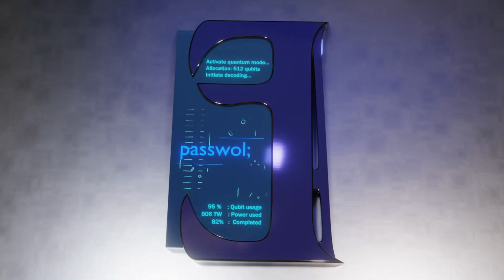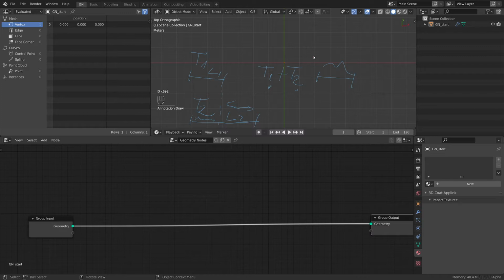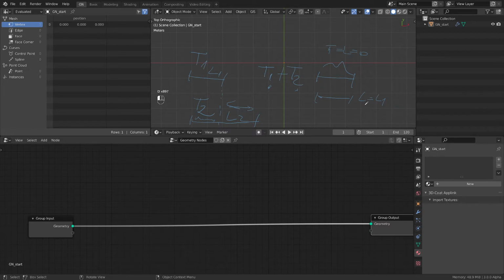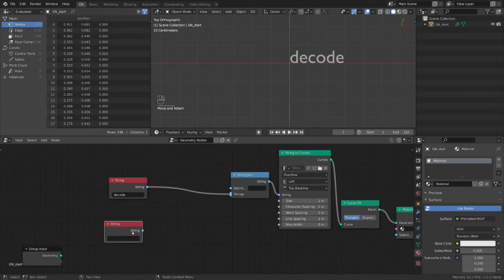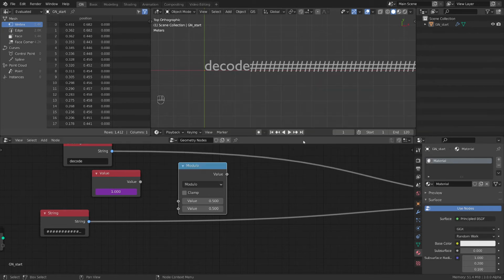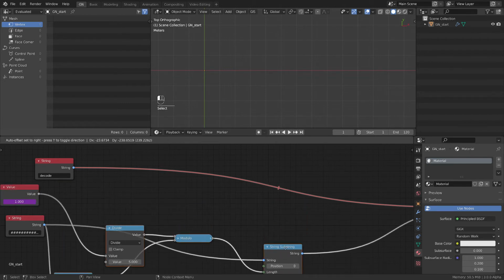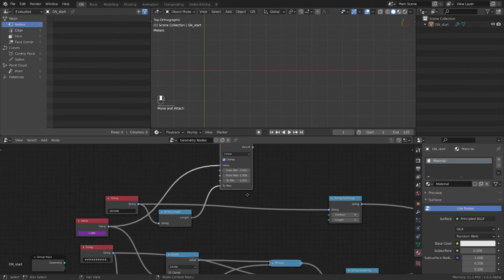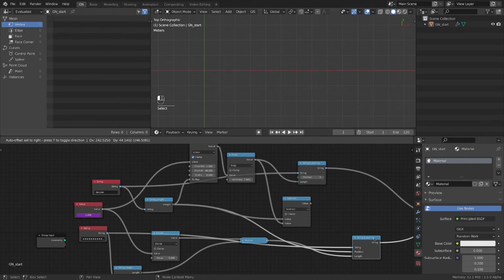Password decoding FX | blender geonodes daily, tip 10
This is part of a geometry nodes tutorial series focused on showing as much as possible in 5 minutes or less.
 Today`s tip is about creating a text decode effect inside geometry nodes, using the new text nodes.

Check out my Twitter page for the Node Tree screenshots, coming soon (in its own thread):

 I try to pack as much info into this tutorials as possible. Please share your thoughts and suggestions in the comment section.

 Blender version info:
 Any version of Blender 3.0 alpha, downloaded before 28 September 2021 should work.
 For versions after 28 September 2021, you will need to go to Preferences/ Experimental and activate the Geometry Nodes Legacy option